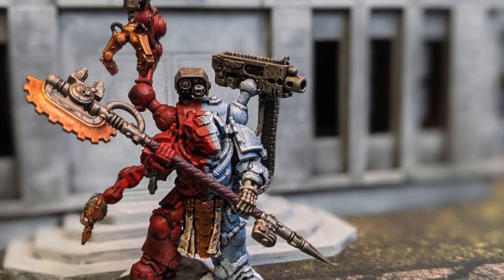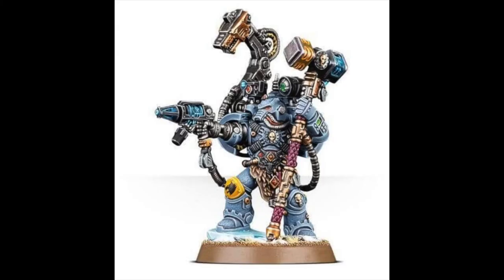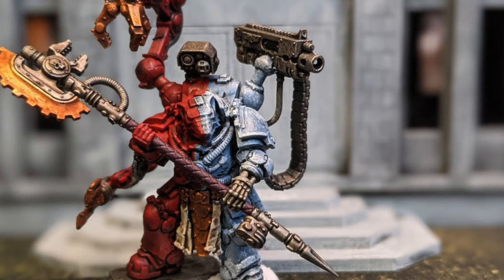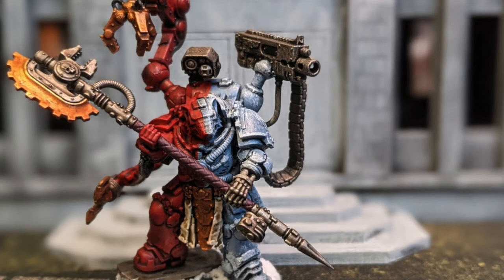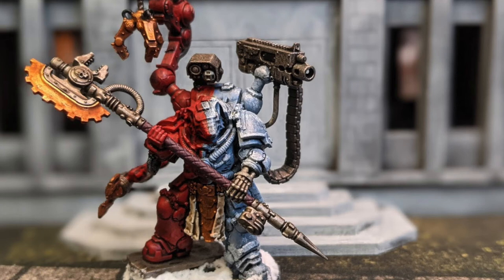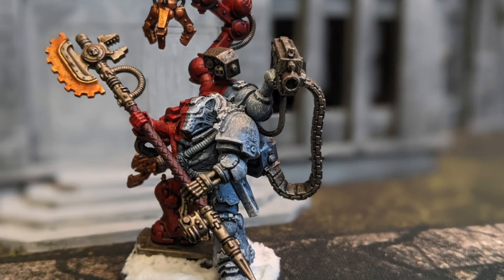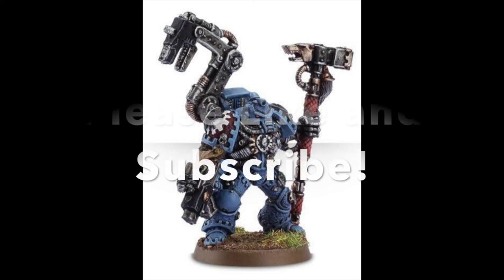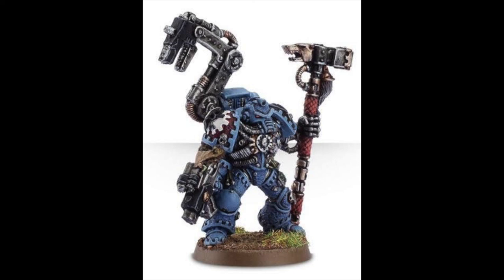Space Wolves in 9th Edition Unit Breakdown: Iron Priest Techmarine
Welcome back Sons of Russ! Today we are talking about my new Warlord the Primaris Techmarine aka the Iron Priest. Join me as I discuss the model, lore and strategies of this important model, and how I will use it in my Space Wolf army!